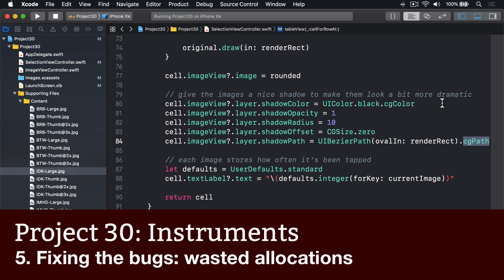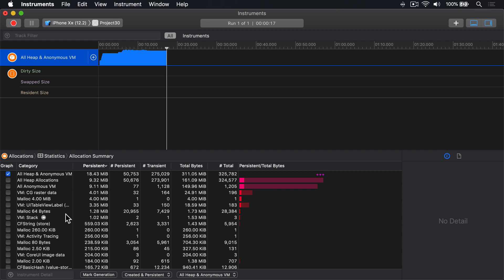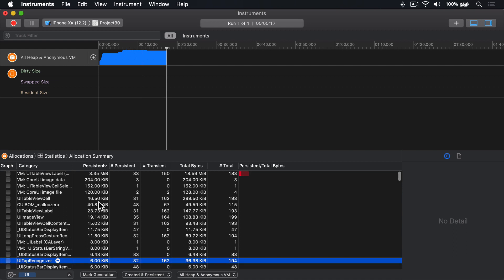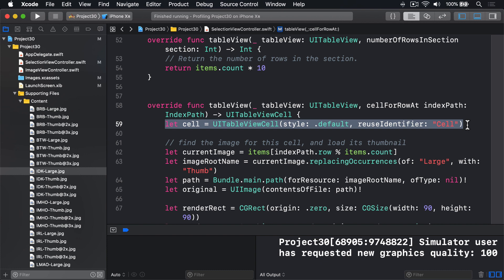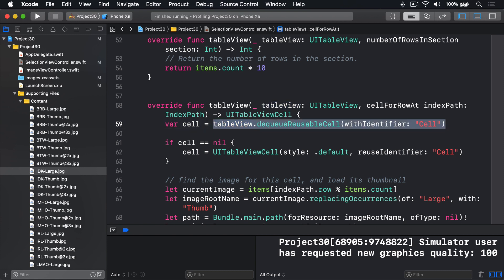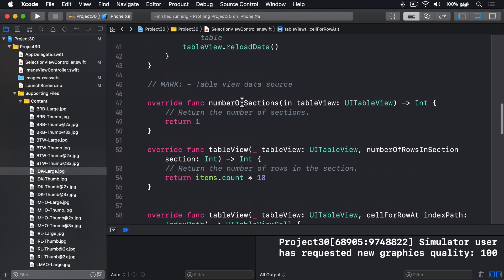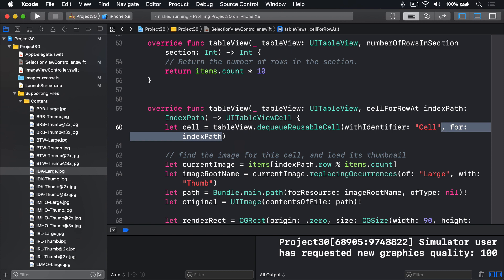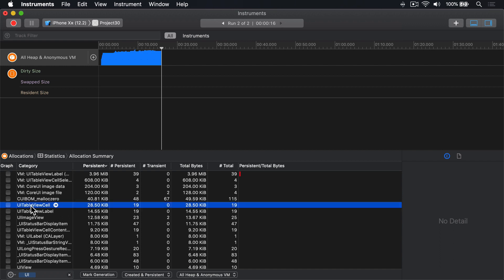Fixing the bugs: wasted allocations – Instruments, part 5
In this video we look at how to avoid constantly reallocating UITableViewCells using dequeuing.